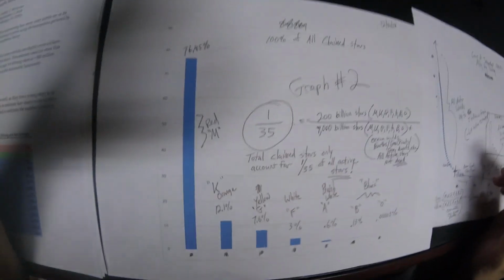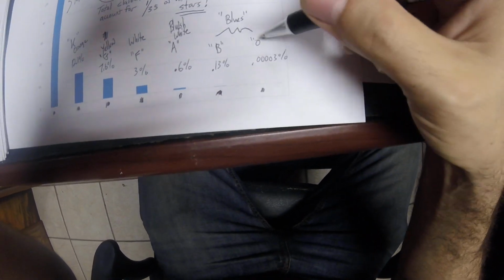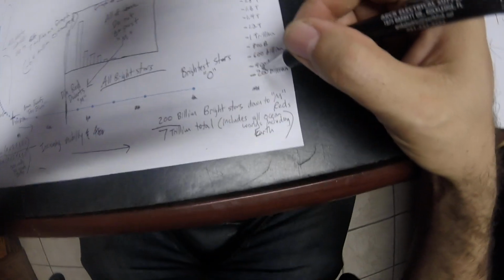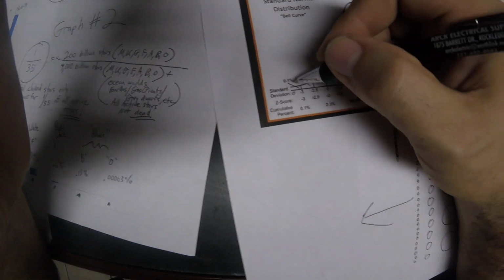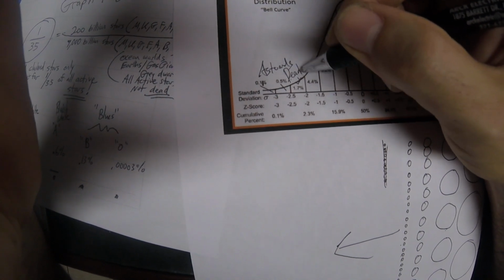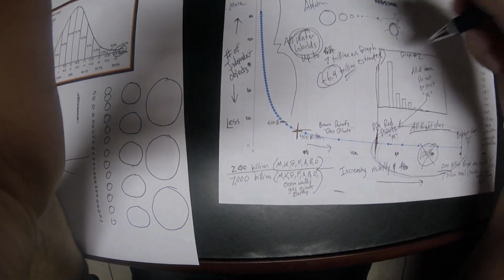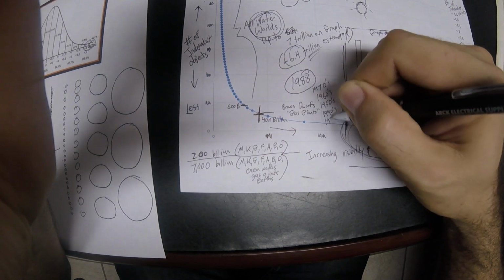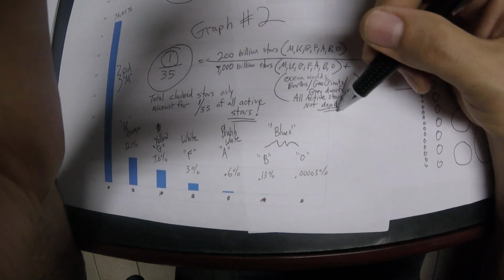Most Stars do not Shine Brightly, Crowded Galaxy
This talk is to show that the number of visible objects versus non visible (only including the hottest most visible stars down to highly evolved ocean worlds), is 1 to 35. This means for every Sun, there should be at least 35 large objects in our galaxy that cannot be seen directly.